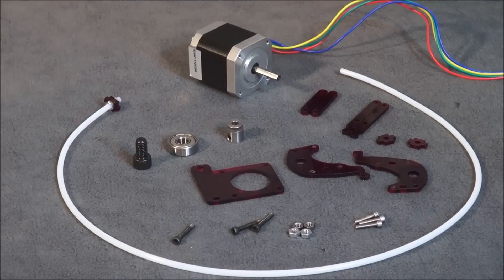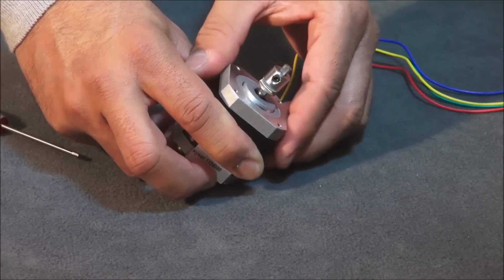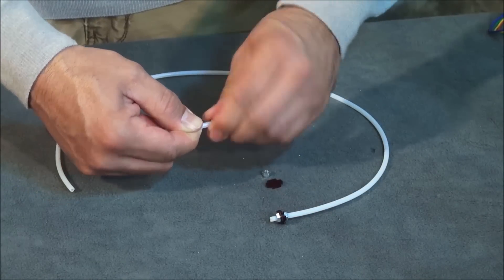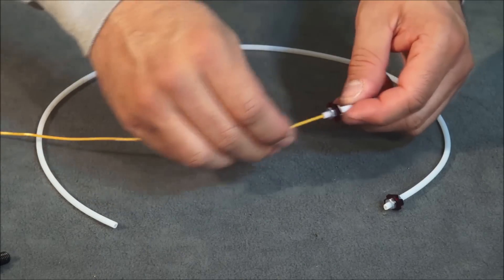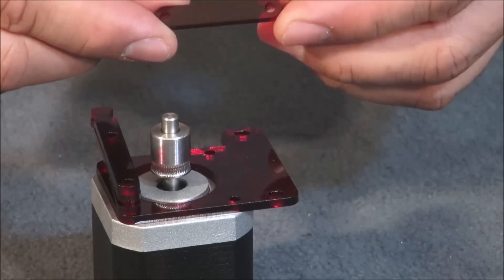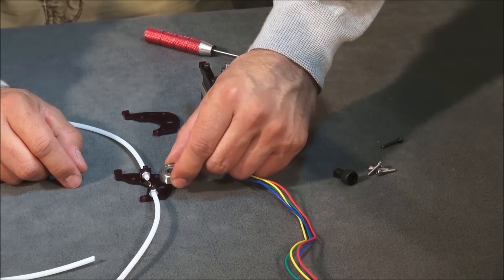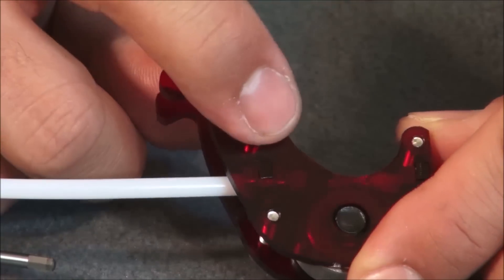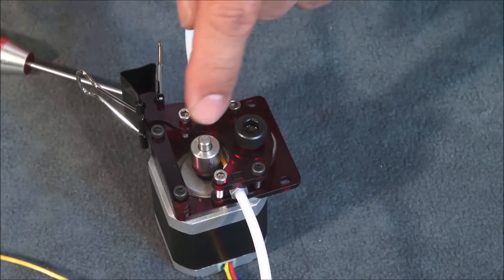Acrylic Extruder Assembly